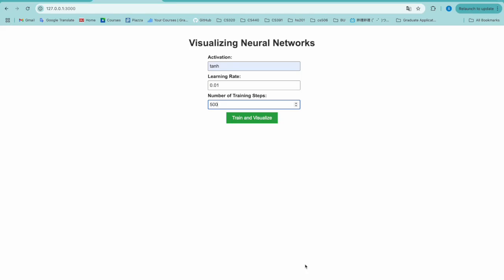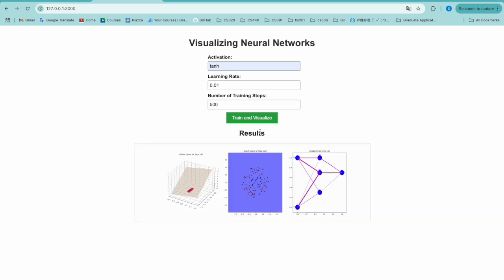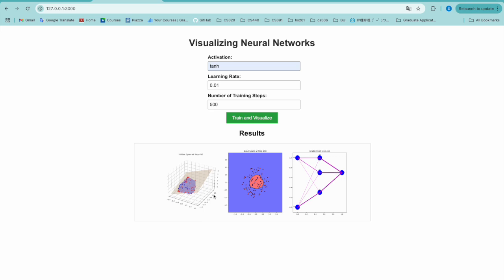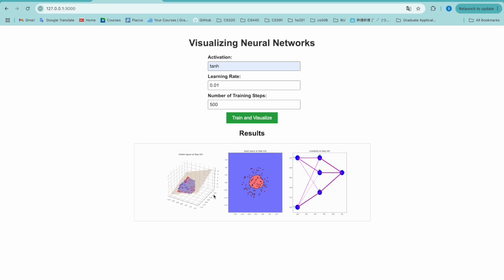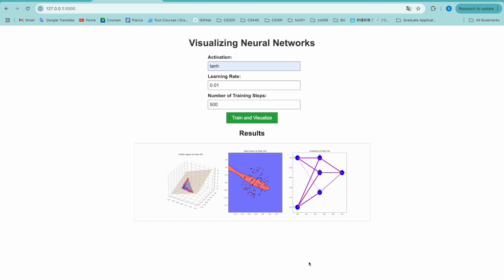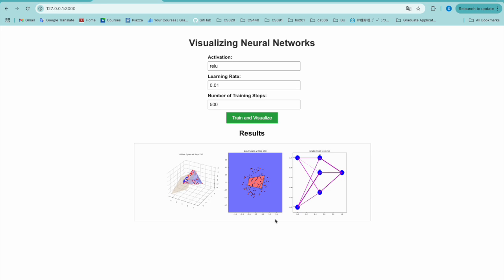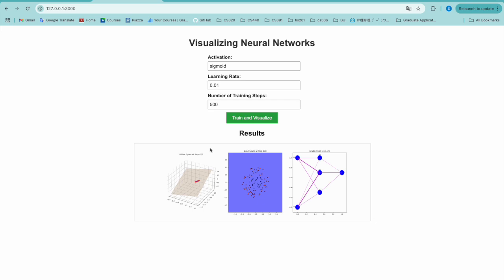demo9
Visualizing Neural Networks Demo Video